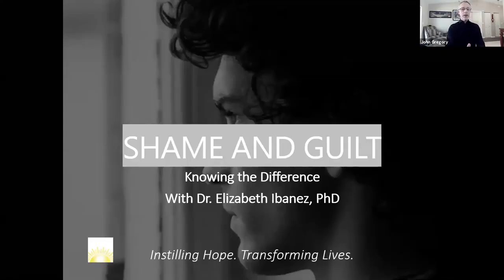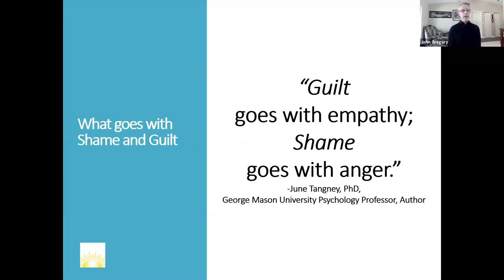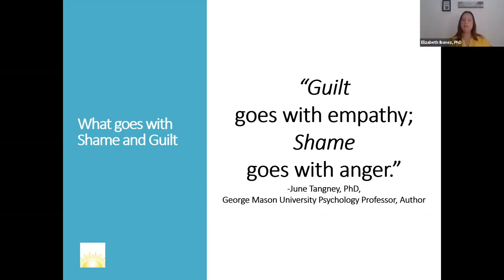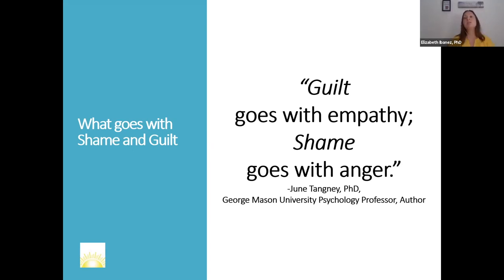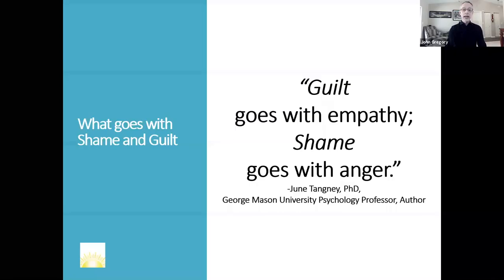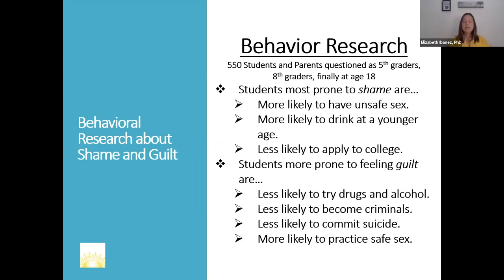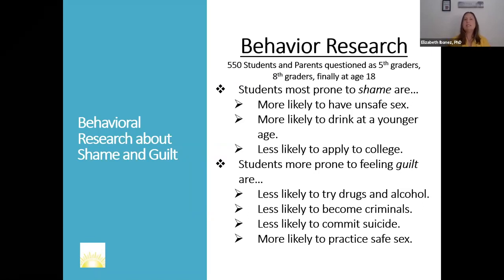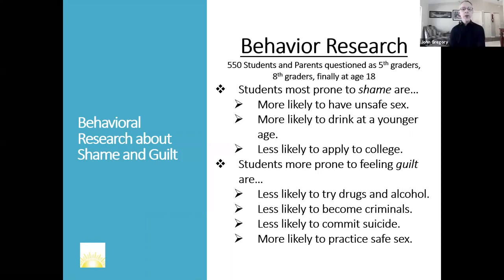Knowing the Difference between Guilt and Shame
Knowing the difference between guilt and shame can be challenging but incredibly helpful. In this week’s Emotional Balance episode, Staff Psychologist Liz Ibanez provides clarity.